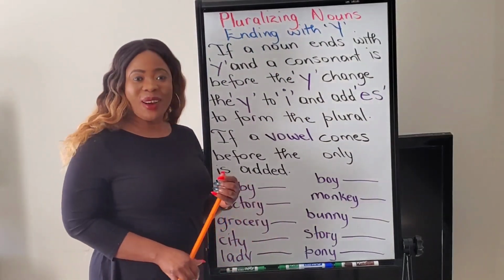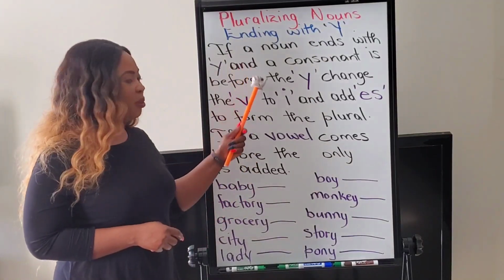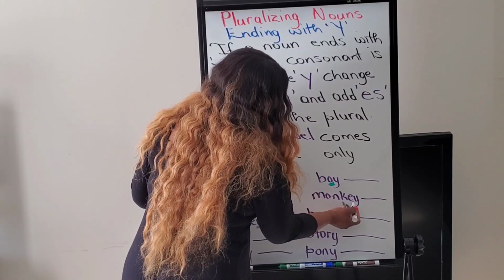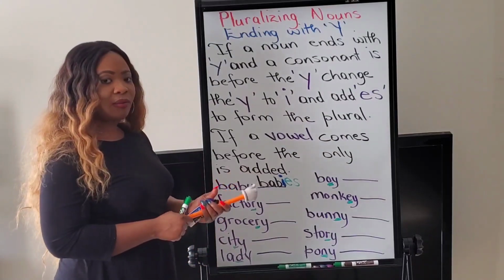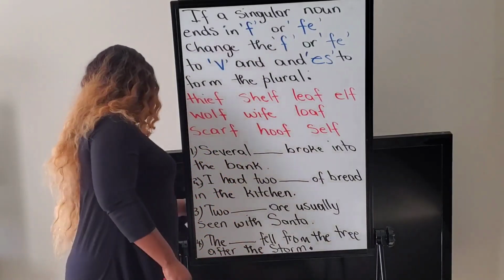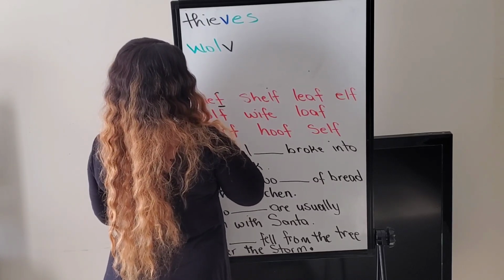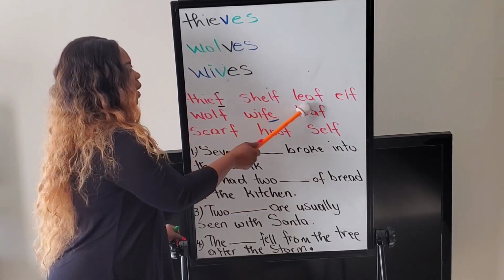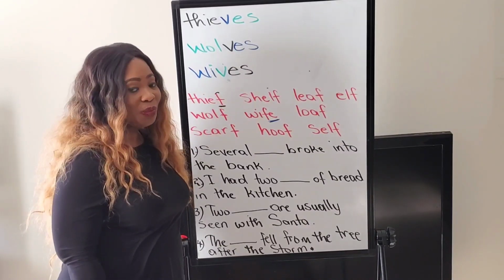Pluralizing Nouns ending with 'y' , 'f' and fe. Lesson 65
Pluralizing nouns ending with 'f' and 'fe' by changing the 'f' and 'fe' to 'v' and adding 'es'.
How to pluralize nouns ending with 'y' with a vowel or a consonant in front of the 'y'.